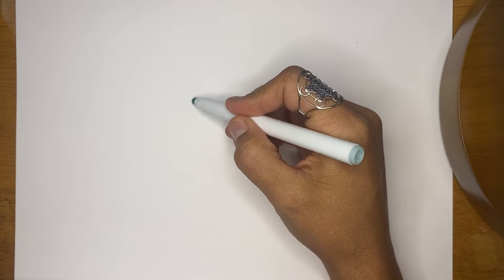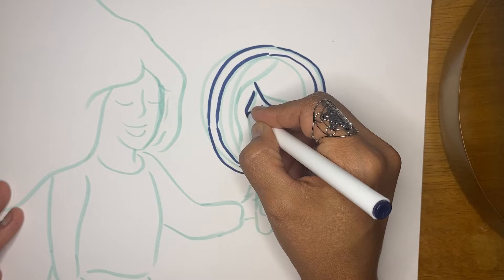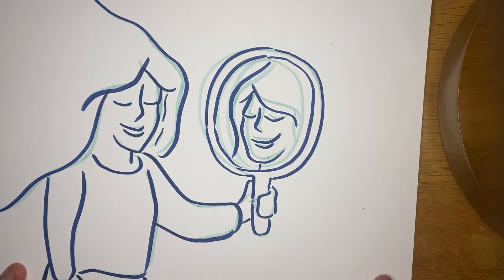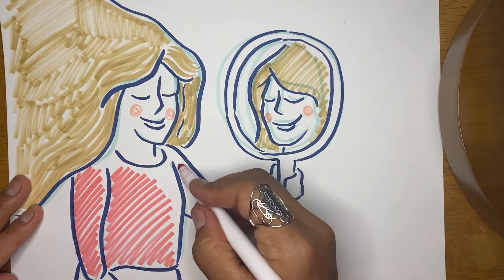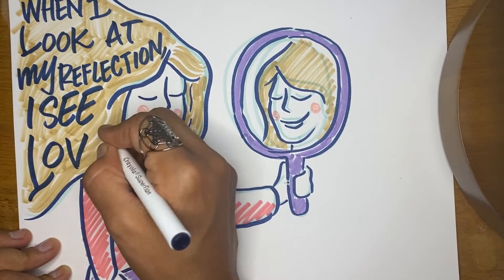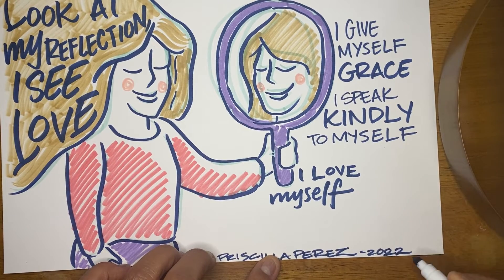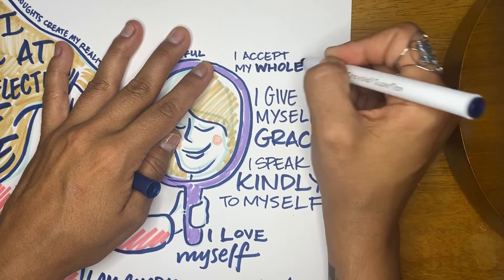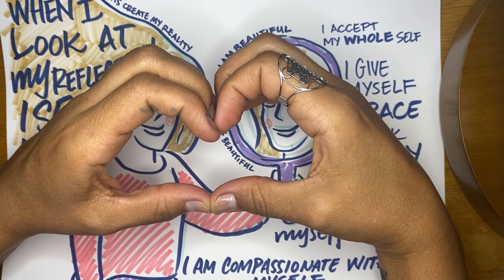Empowering Body Image Drawing Exercise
This is the beginning of something awesome, fun and new. I will be sharing some videos of exercises that you can do to support you on your self discovery and self love journey!

Follow along and see what empowering words come up for you. How could you speak kindly to yourself? How could you work on your self talk in a fun, interesting and intentional way?

Whats a statement that you came up with for yourself? It’s amazing when we all share because we get to be a contribution to another human being. Yay!

Happy creating!